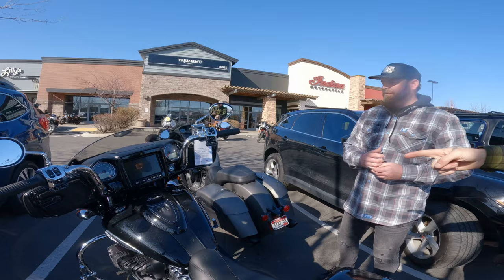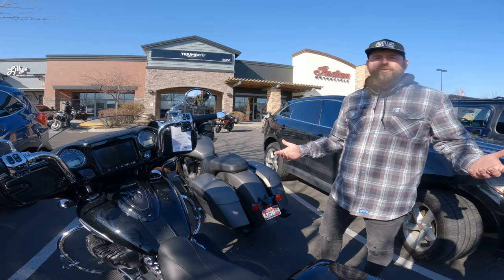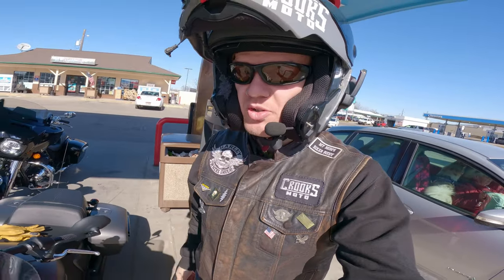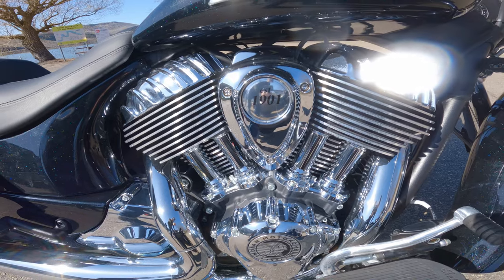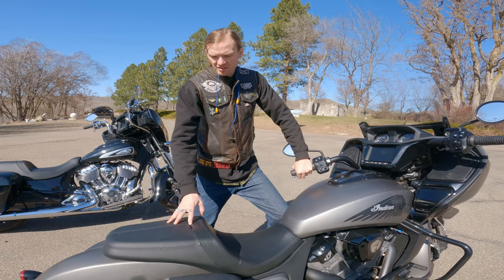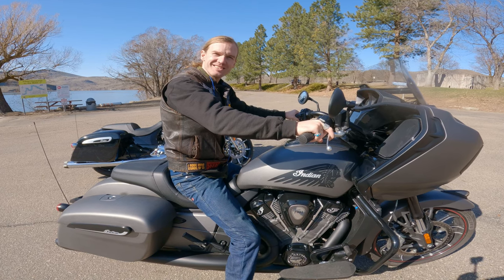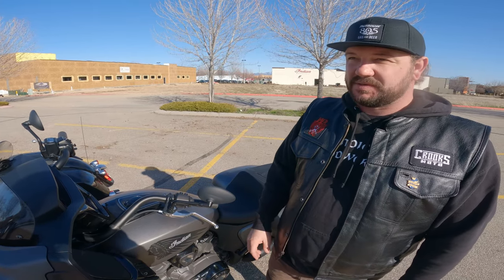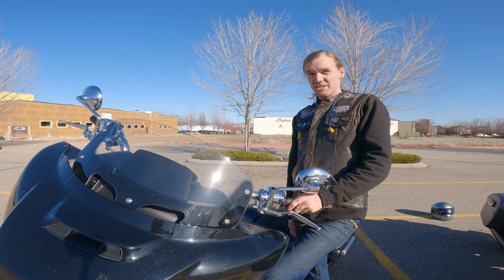Indian Challenger vs Indian Chieftain - FIRST TIME RIDING INDIAN'S | Indian Motorcycle Boise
On Todays video we ride INDIAN MOTORCYCLES for the FIRST TIME! It was a trip getting on these new Indians and ripping almost a 100 miles in the day. We mainly focused on comparing the 2023 Indian Challenger Darkhorse and the 2021 Indian Chieftain Limited. These bikes are both badd! and are very smooth and powerful, however we defiantly picked a winner of the day at the end!

Big shout out to Hunter and Indian Motorcycles Boise for helping us make this video and test ride happen!

0:21 Begin
1:25 Indian Motorcycle Boise
2:03 Bike controls overview
4:34 Test Ride begins!
6:34 The game plan
7:28 First thoughts - Indians
10:02 More Test Riding!
10:30 Chieftain Review #1 Josh
15:34 Challenger Review #1 JCrooks
20:38 Switch Bikes & Ride!
23:29 Challenger Review #2 Josh
26:43 Chieftain Review #2 JCrooks
29:57 Final Review & Outro

HARLEYS FEATURED:
• Harley Davidson 2023 Road Glide CVO
• Harley Davidson 2022 Road Glide ST
• Harley Davidson 2017 Dyna Wide Glide
• Harley Davidson 2017 Lowrider S
• Harley Davidson 2016 Dyna Street Bob
• Harley Davidson 2002 Sportster 1200 Chopper
• Harley Davidson 1999 Dyna Wide Glide
• Harley Davidson 1997 Sportster 1200
• Harley Davidson 1988 Sportster 1200 Chopper
• Harley Davidson 1981 Shovelhead FXWG

DIRT BIKES FEATURED:
• GasGas 2022 MC450F
• KTM 2022 300 XC-W
• KTM 2023 150 XC-W

ABOUT US:
Are you ready to dive headfirst into the electrifying world of our biker culture and lifestyle? Look no further than @crooksmoto the ultimate destination for Harley Davidson, Motocross, and motorcycle enthusiasts. Our moto vlog YouTube channel is the perfect place to immerse yourself in the thrill of riding and the freedom of the open road. Join us as we push our bikes to their limits, tearing up pavement and dirt in search of new and thrilling adventures. Follow our epic cross-country journeys as we travel the nation on our motorcycles, customizing them with the latest and greatest products, and sharing step-by-step installation videos. Get in on the action and embrace the unshakable biker attitude with CROOKS MOTO.